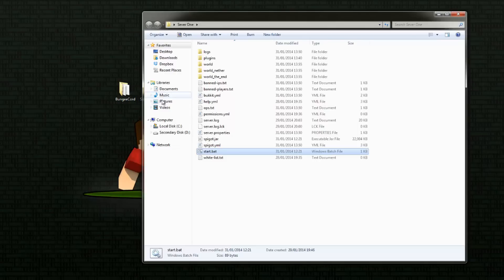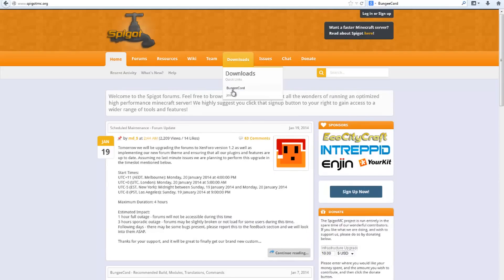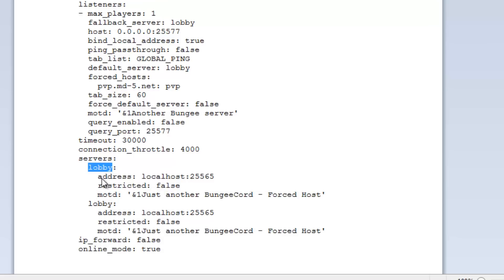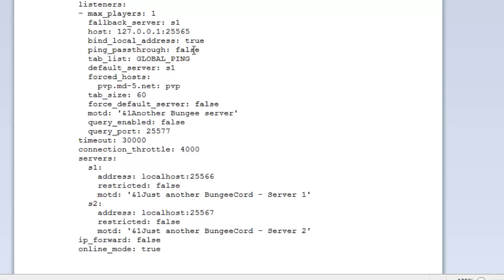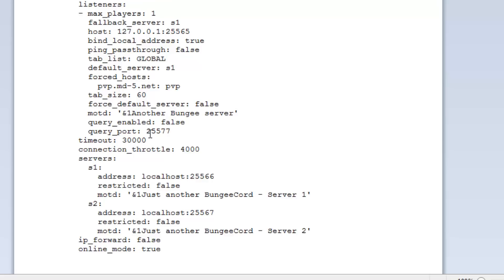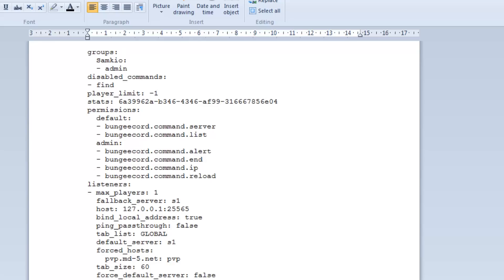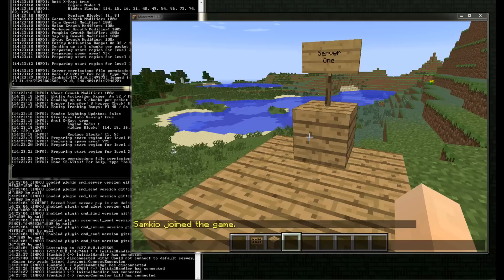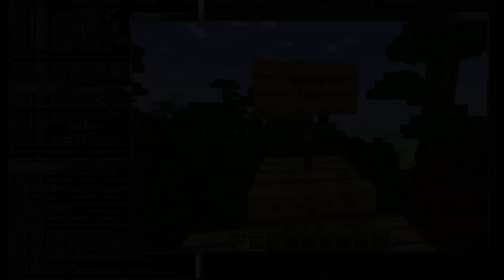How to use and install BungeeCord - WoopaGaming